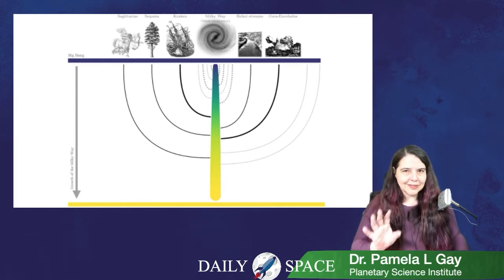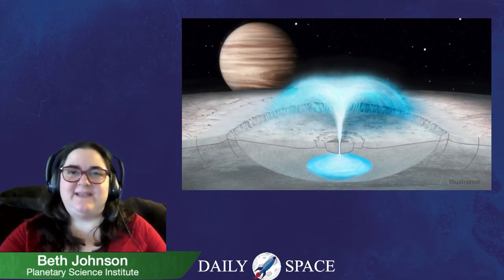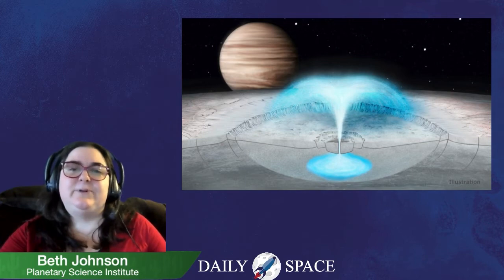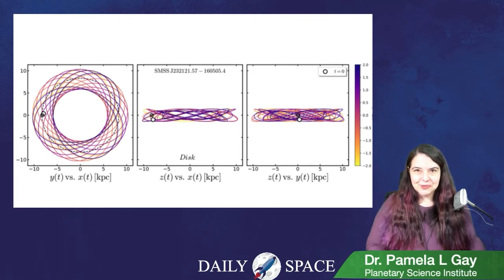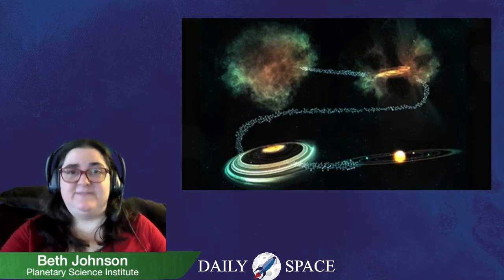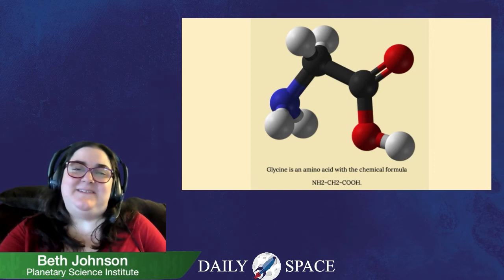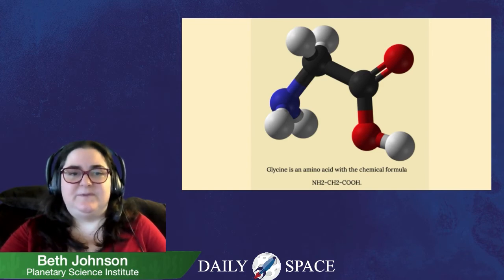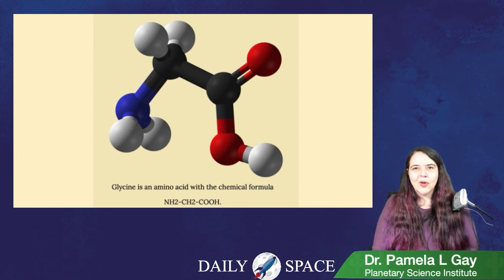The Daily Space 17 November 2020: New Pieces Placed in Milky Way Formation and Evolution Puzzle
Two new papers examine how the Milky Way galaxy was formed and how it evolved. Plus, we take a look at stories on the prospects for life elsewhere in the cosmos and on fast radio bursts and supernovae. Finally, just what was the zero-gravity indicator aboard the Crew-1 Dragon?